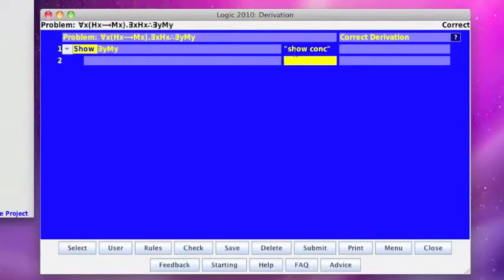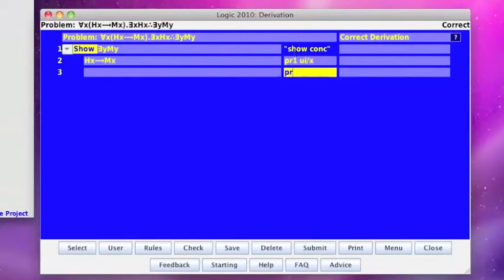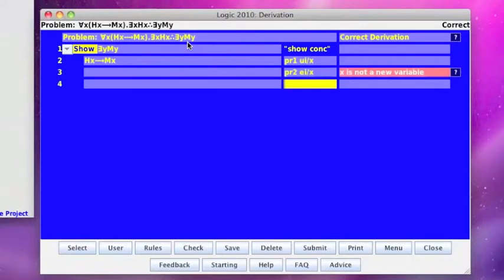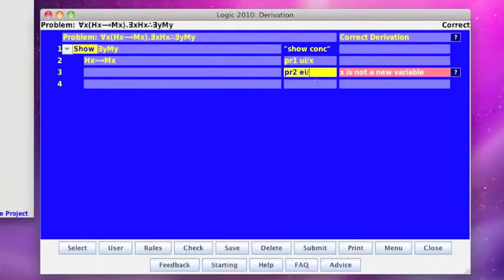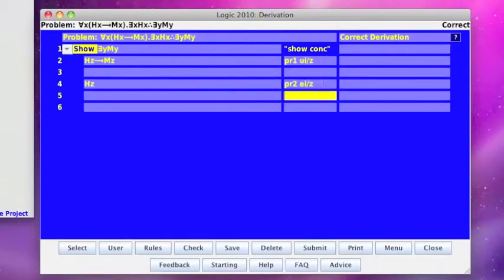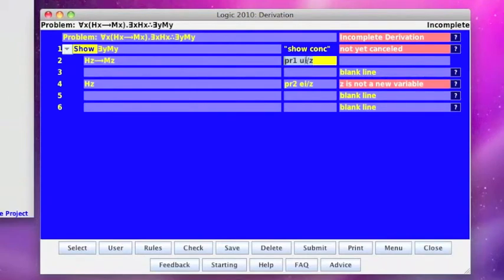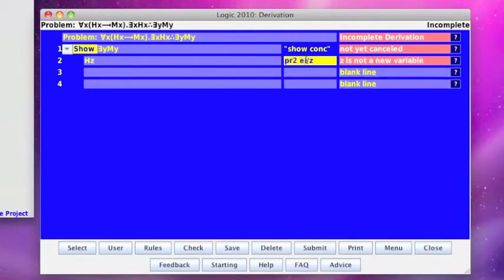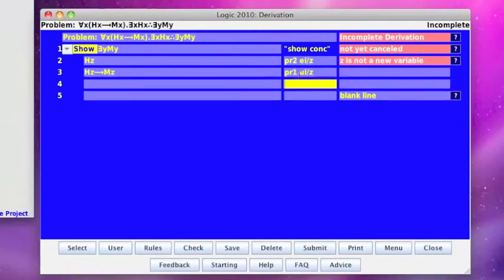Derivation 3 PL Rules (Logic2010)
A simple derivation using UI, EI, and EG